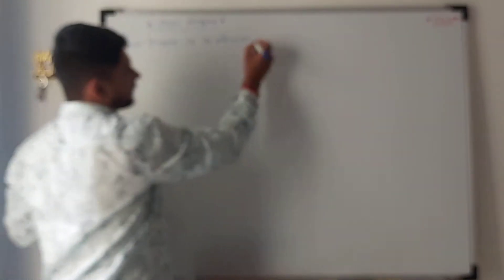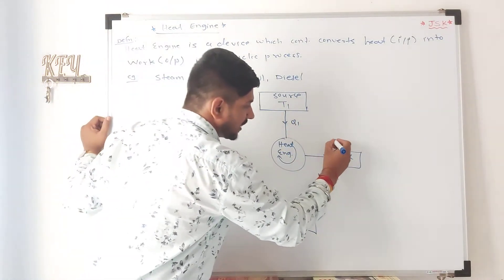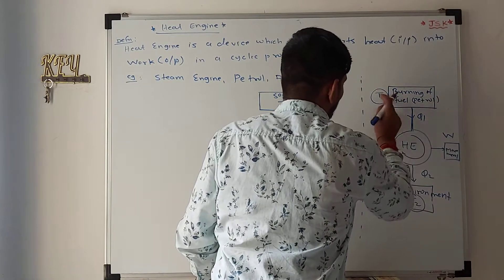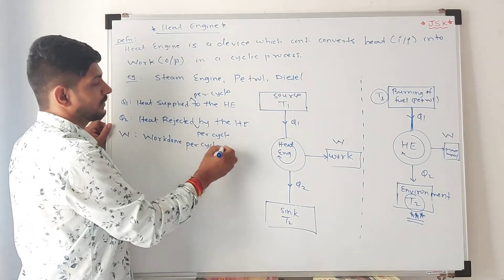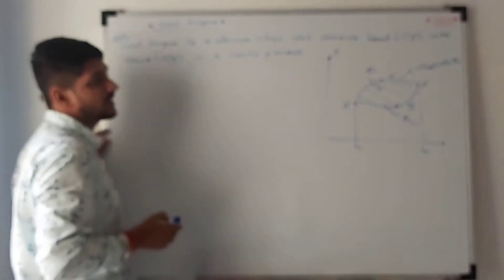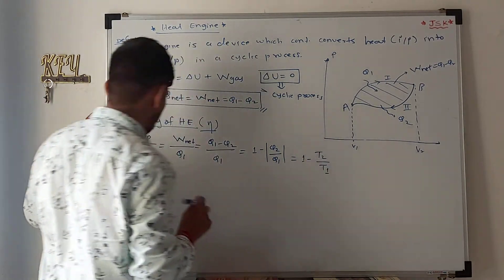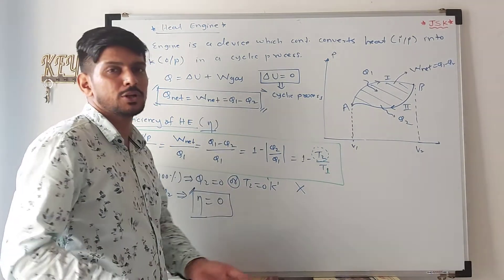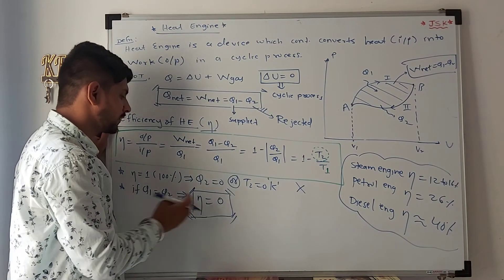HEAT ENGINE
Thermodynamics